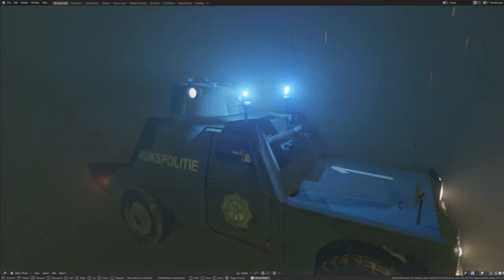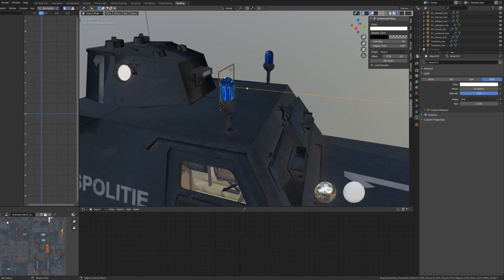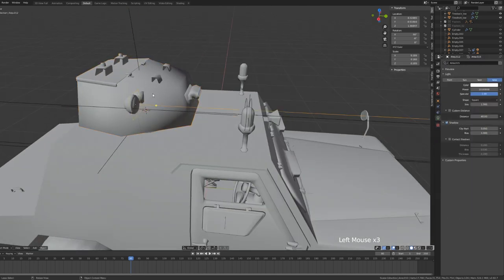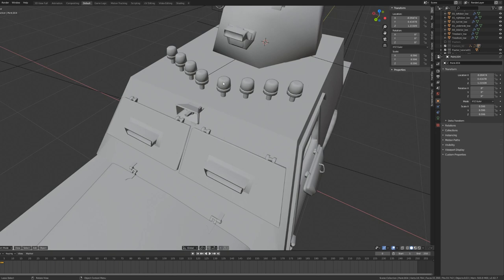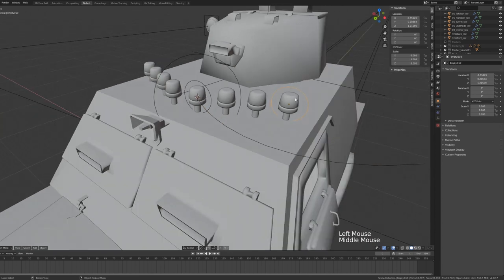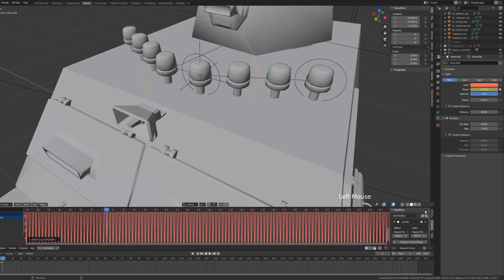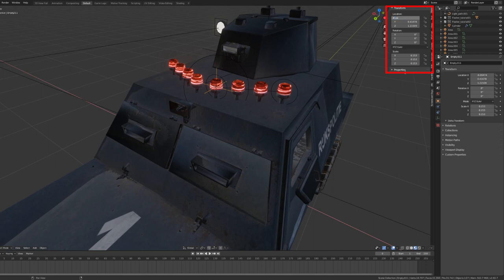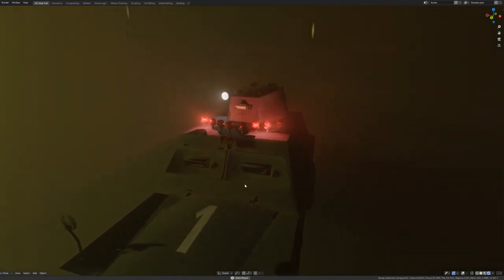Create & Animate Vehicle Headlights Lights in Blender Eevee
In this tutorial, I explain some practical ways to use drivers and expressions to create animated lighting effects in Blender 3d and render them in Eevee.